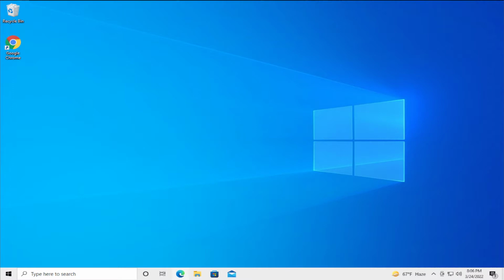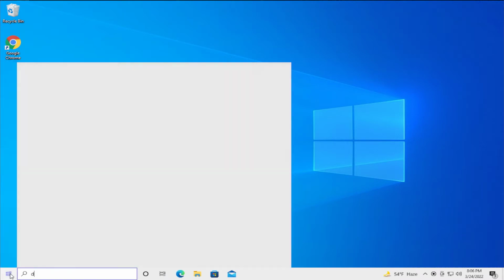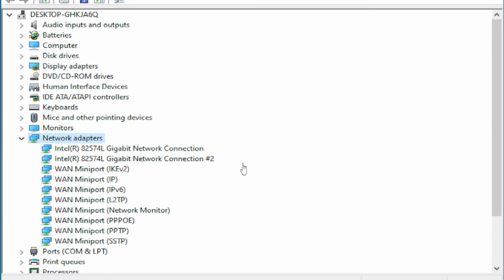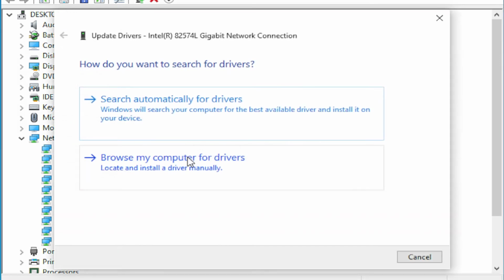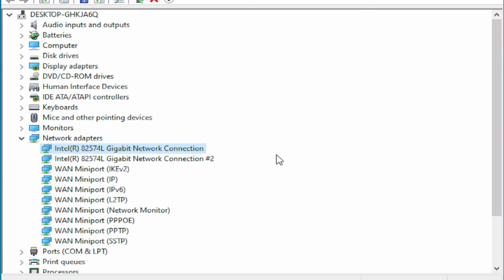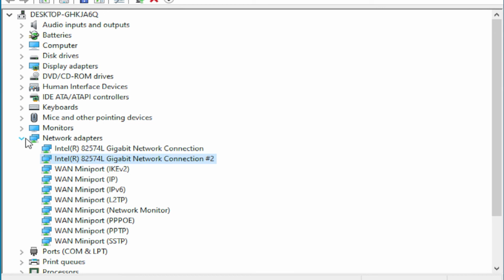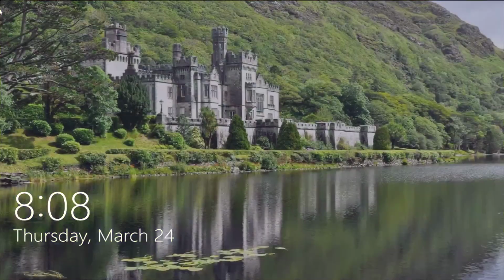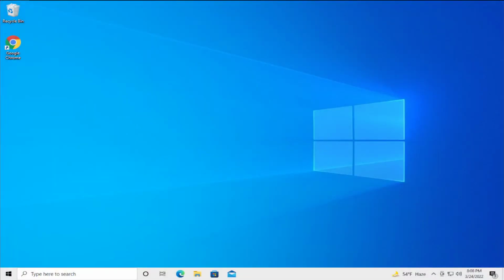How To Fix WiFi Driver Problems in Windows 10